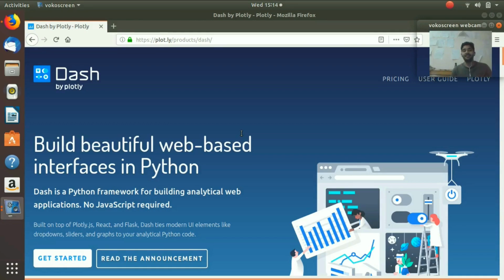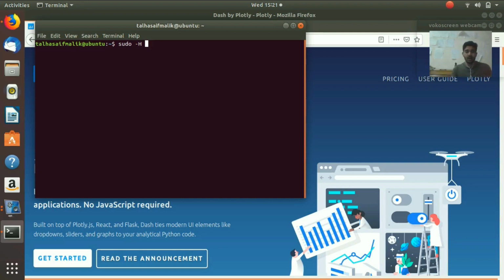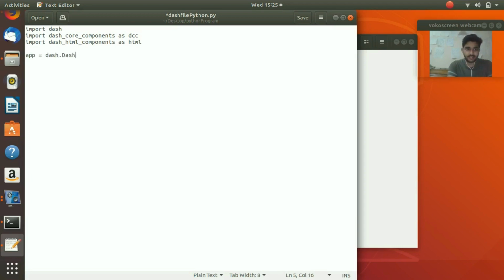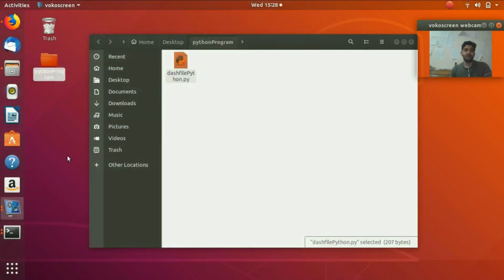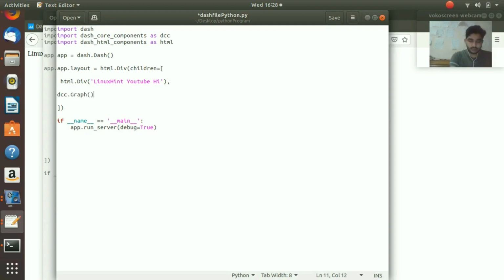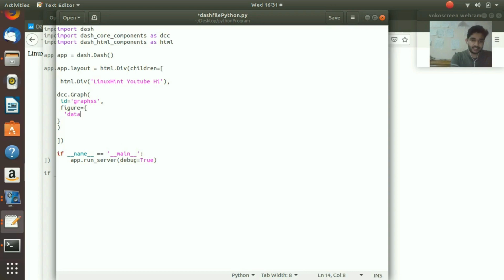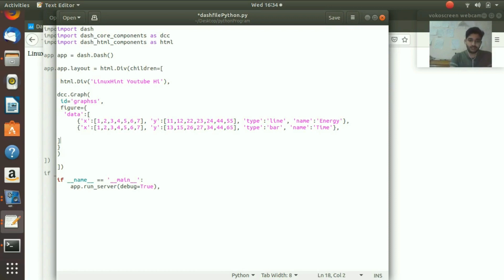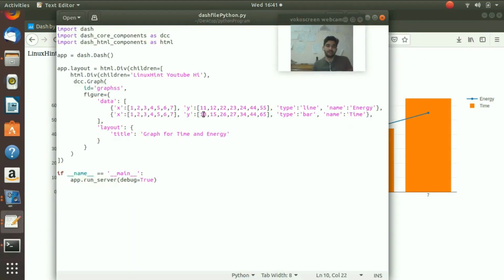Python Dash for Analytical Web Applications, Introduction & Tutorial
With Python Dash you can build analytical web applications.  Get started with this tutorial.

For more python tutorials including analytics and data science check out